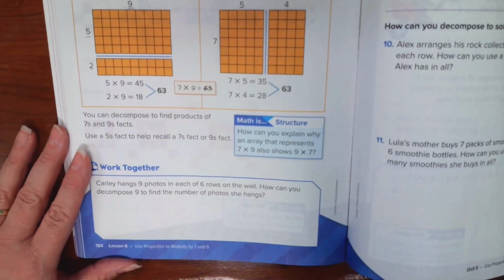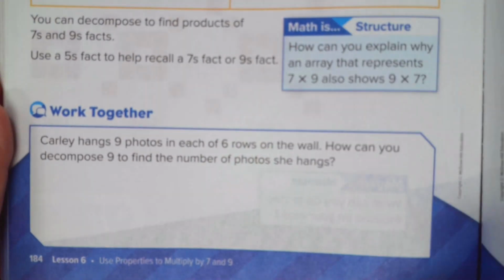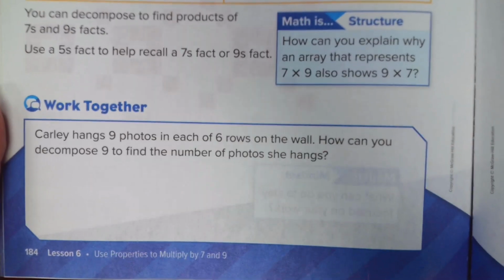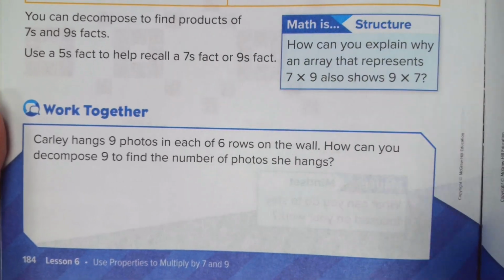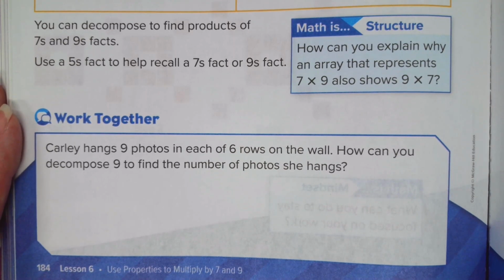Lesson 5 6 Use Properties to Multiply by 7 and 9